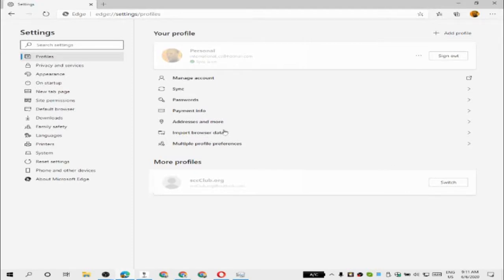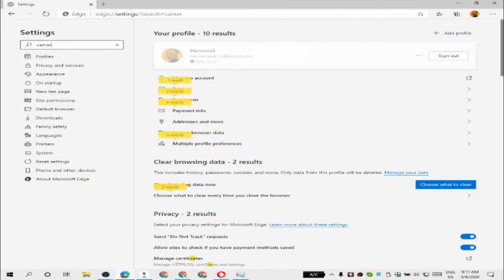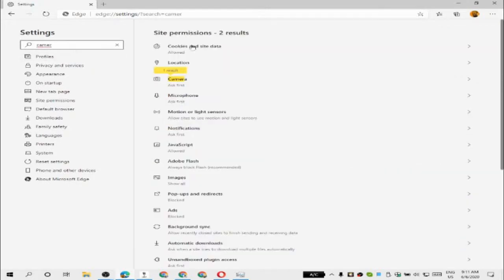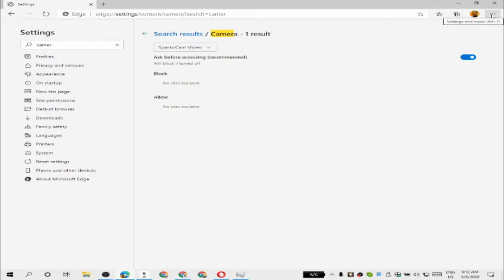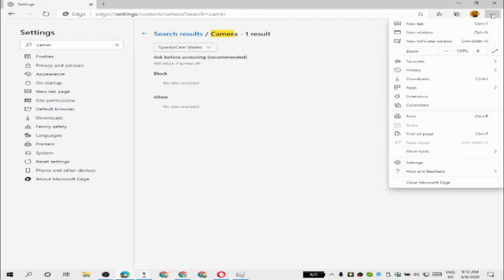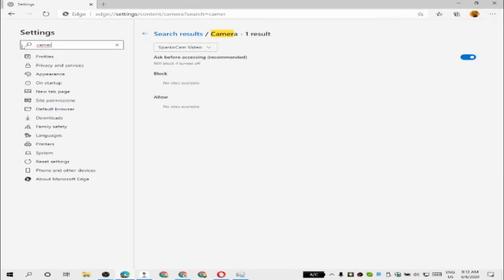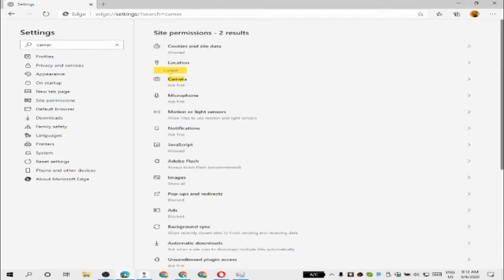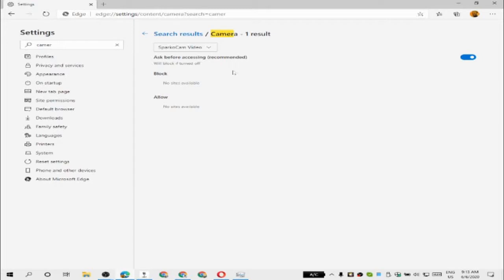New MS Edge Camera Permission and Webcam Troubleshooting - Senior Tech Tips Vol.1.1 ~ Helping Jim ~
We explored the settings in The new Microsoft Edge browser that's based on the chromium engine. Though, this wasn't responsible for jims problem, it does outline how to get to permissions for the camera, the kinds of settings you find, and where you may have a problem. However, jims problem was solved simply by rebooting is computer.

Never disregard the importance of the almighty IT golden rule,
"turn it off, wait 10 seconds, turn it back on."

This clip was produced from the original meeting, "Live Meeting #36 : June 6, 2020 Quarantine Meeting #13 from Undisclosed Locations on Internet" found

Until next time techOn!

The San Carlos Computer Club
We meet every Saturday at 9 am in a virtual meeting, online, from undisclosed locations across the Internet, but locally we're in San Carlos. Everyone and anyone is invited to join us, bring your topics and your questions. If the video fails try our audio and chat-room available from our

iTunes (or podcatcher) search: "The San Carlos Computer Club"